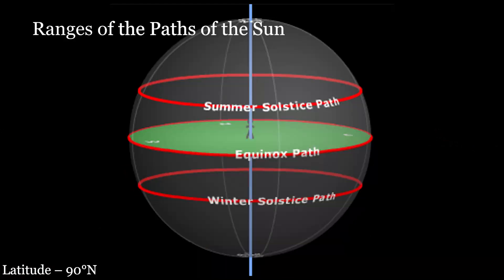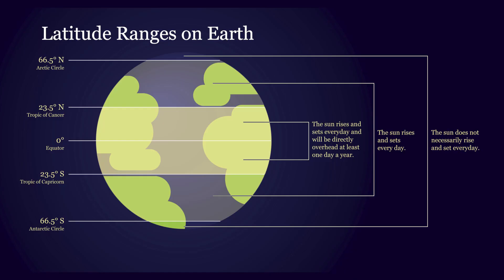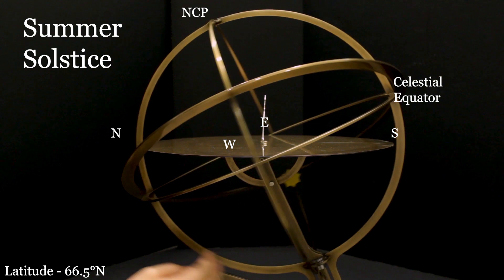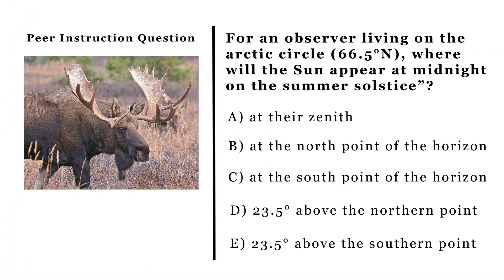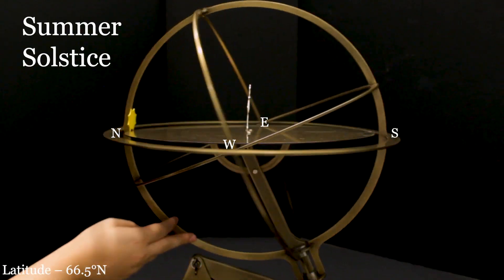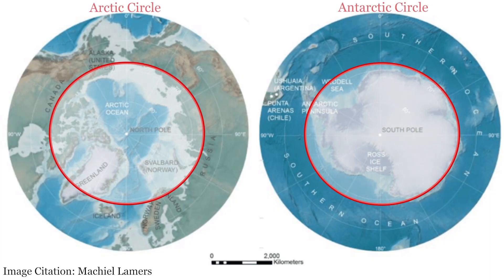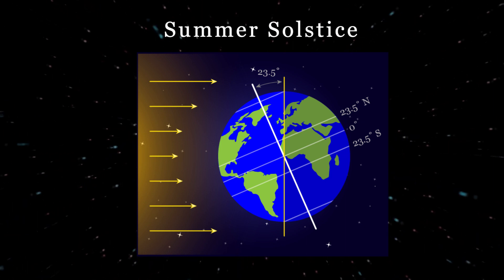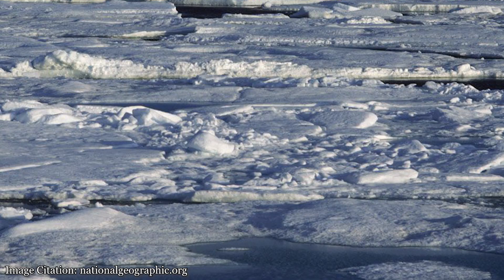Armillary Sphere 2: Arctics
This video uses an armillary sphere to simulate the paths of the sun from regions in the arctic.